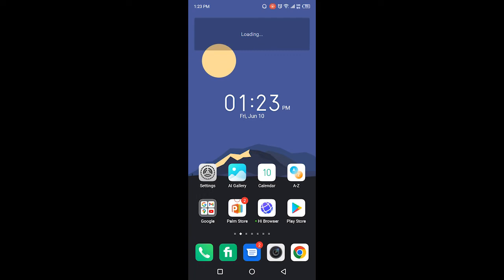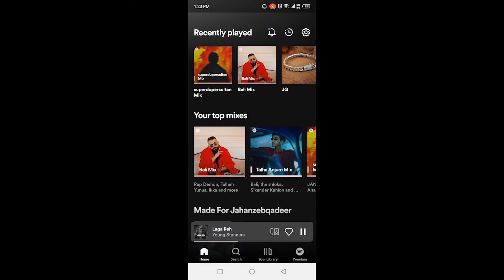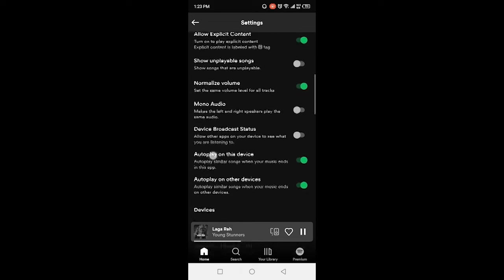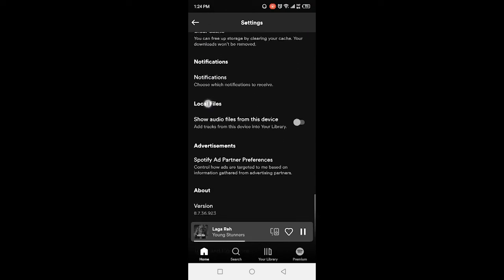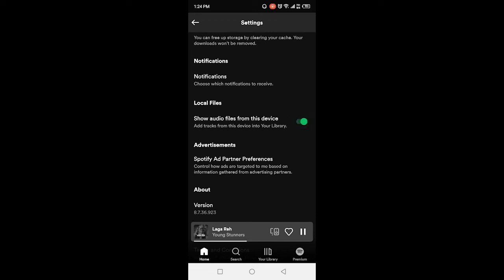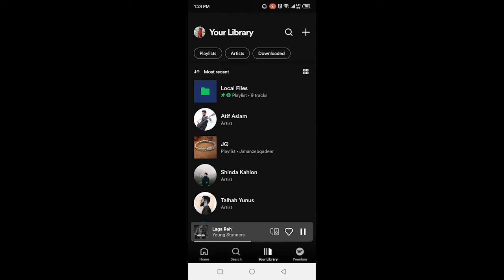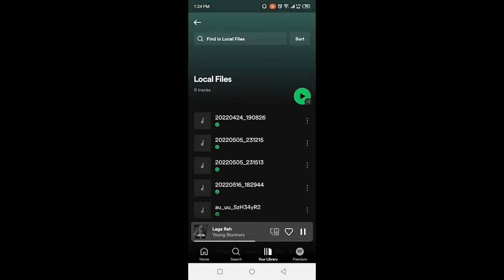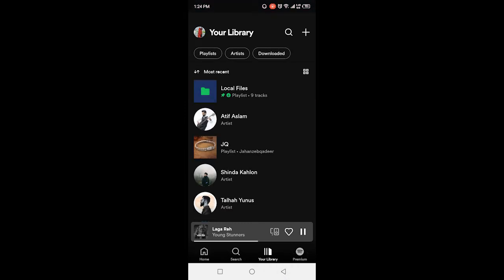How To Upload Music To Spotify On iPhone